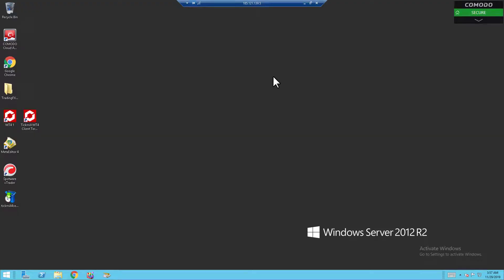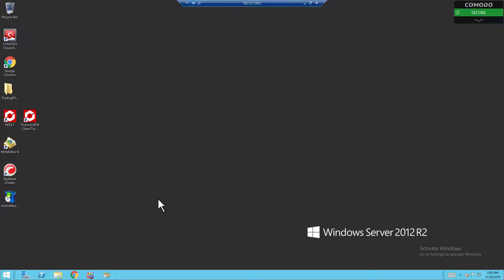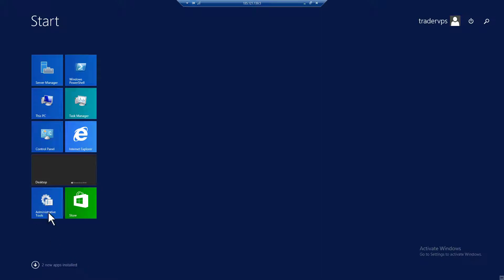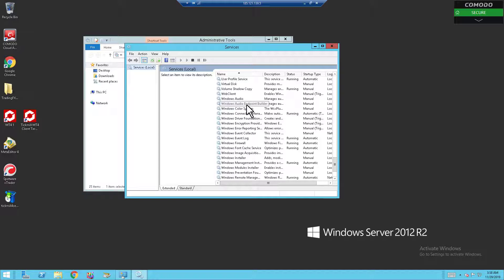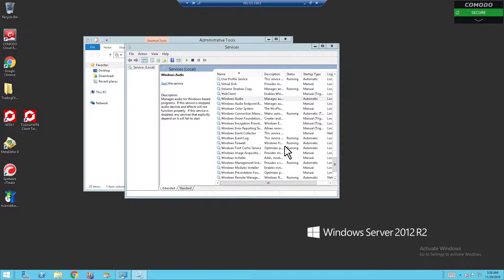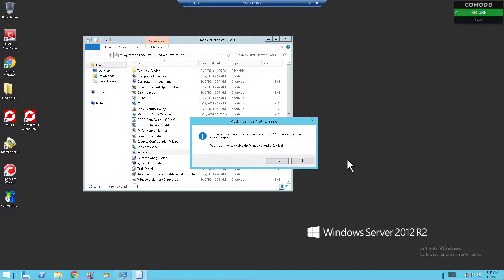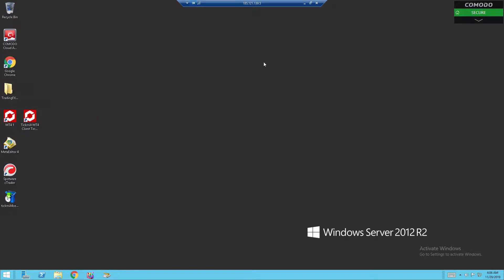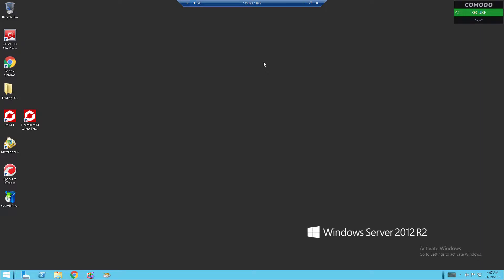How To Enable Remote Desktop Audio | Quick Guide For Forex VPS Users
Enable Audio on Remote Desktop Connection | Fix RDP Sound Issues Easily

Hi everyone and welcome to TradingFXVPS!

Today’s video will show you how to enable audio on your remote desktop connection. If you've ever had trouble with sound while using a remote desktop for trading, this guide will help you get it working quickly.

We offer first-class equipment from Hewlett-Packard, Dell, Intel, and IBM. The diversification of hardware providers greatly decreases the risk of hardware breakdown. So you can be guaranteed that your Forex VPS is hosted on a powerful, reliable, high-end Forex Trading server (specifically designed VPS for traders).

Our server is located in four geographically separate Data Centers—London, New York, Amsterdam, and Frankfurt—specifically picked for ultra-low latency and access to the world's major brokers and liquidity providers.

Follow these simple steps, and your audio will run smoothly.

Chapters
00:11 - Skip Intro
00:38 - Method Enable Audio Start Here

Risk Disclosure: Futures, foreign currency, and options trading involve substantial risk and are inappropriate for everyone.